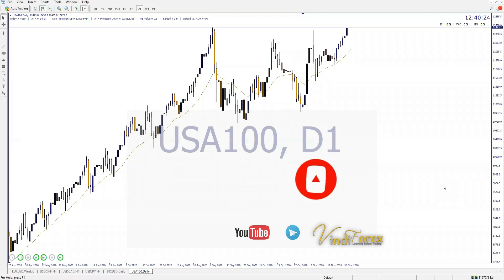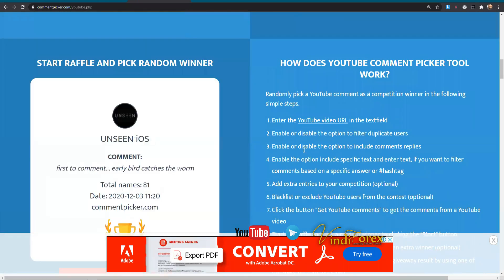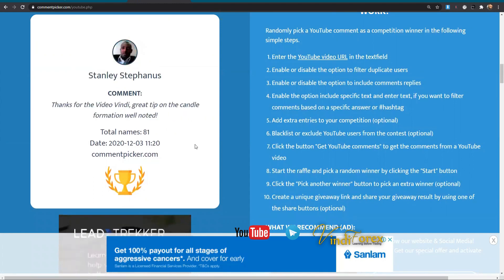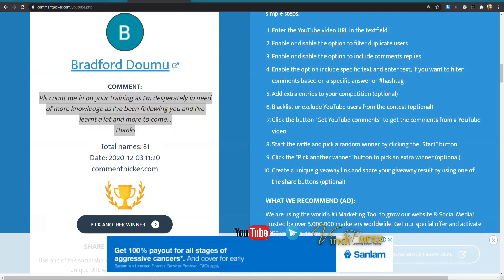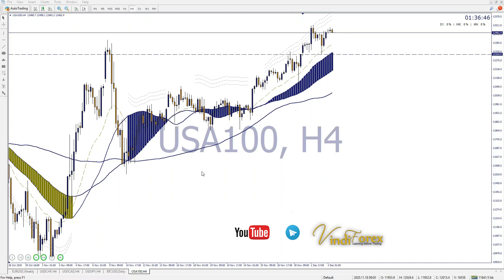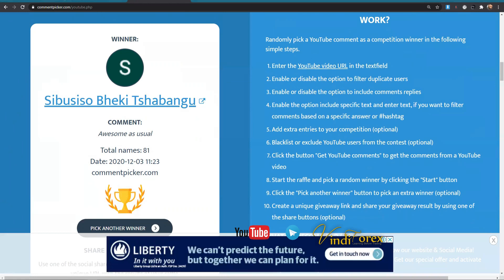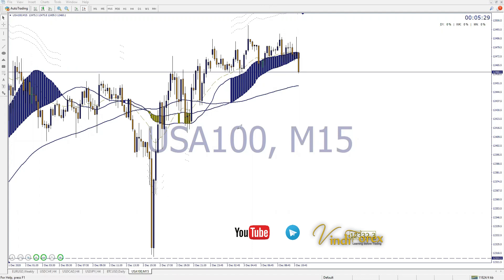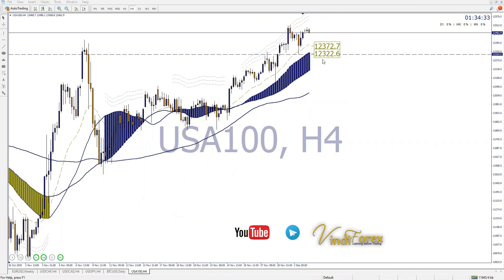NAS100 Simple Analysis | Nasdaq Harmonic Trader 2021 | Nasdaq Accurate Signals 2021 | tradingview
NAS100 Simple Analysis, if you are a nasdaq harmonic trader you can tackle this from harmonic perspective. This is not a strategy analysis but a simple price action out look. Any Nasdaq trading strategy can be used to find entry on these set ups. Nasdaq Accurate Signals 2021 .tradingview

NASDAQ100 strategy

*nasdaq trading hours south africa
*nas100 trading hours in south africa
*nas100 pip value, nas100 news ,day trading indices
*nas100 signals telegram
Nas100 strategy 2021
Nasdaq Trader 2021
2021 NASDAQ Strategy Analysis